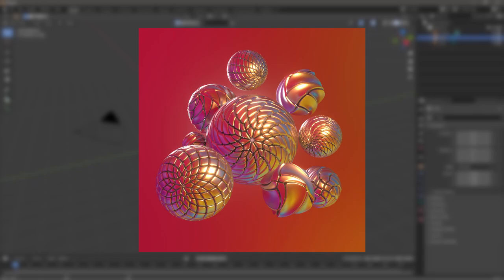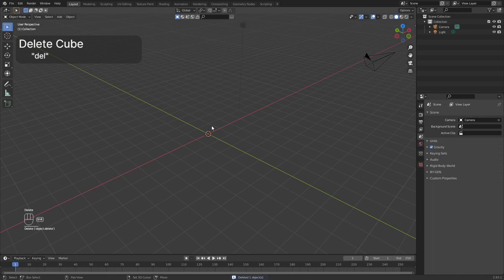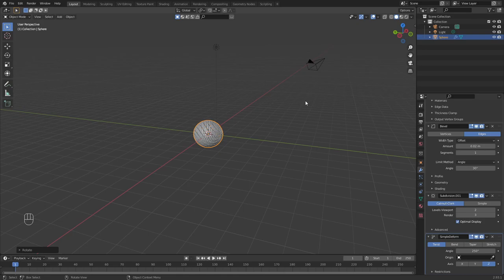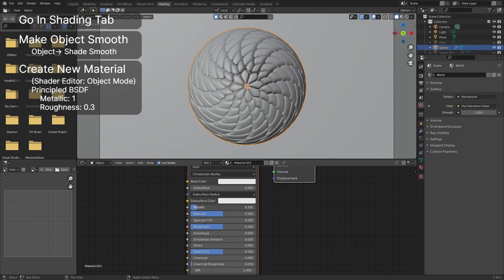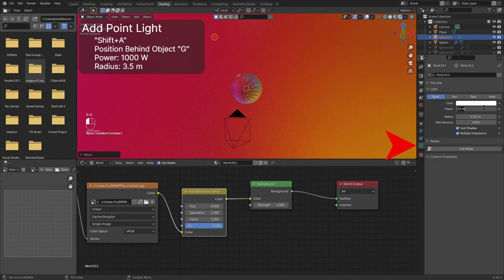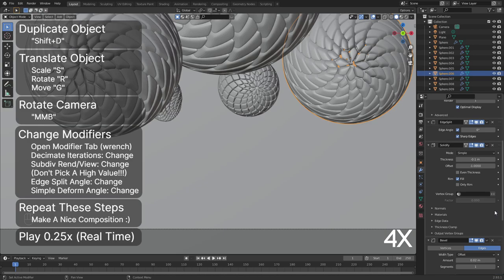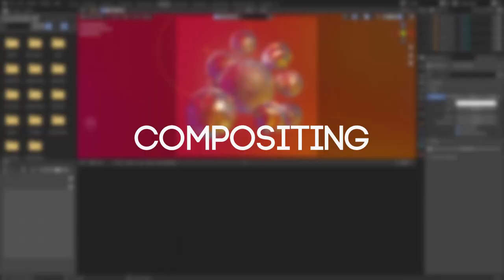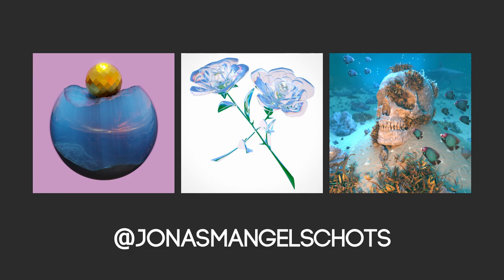An Introduction To Abstract Blender Art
In this tutorial you will lean how to create an abstract render using basic modifiers and a procedural workflow.

0:00 - Into
0:16 - Blender Installation
0:24 - 3D Basics
0:38 - Modifier Basics
1:20 - Modifier Setup
2:41 - Camera Setup
3:53 - Shaders
4:17 - Environment
5:15 - Lighting
6:03 - Composition
8:22 - Compositing
9:13 - Shameless Plug